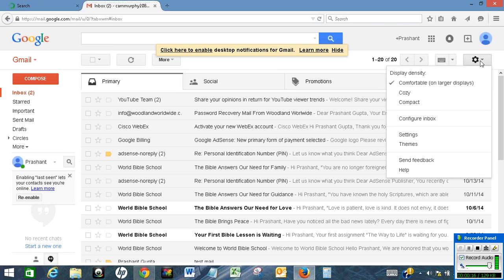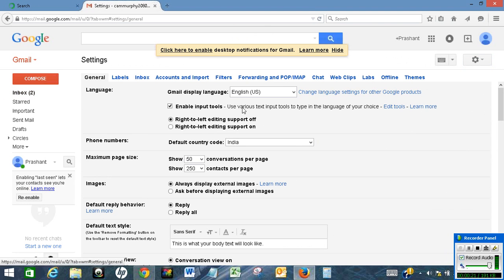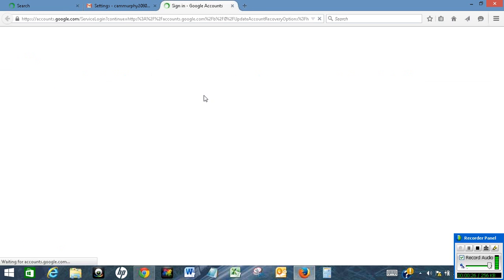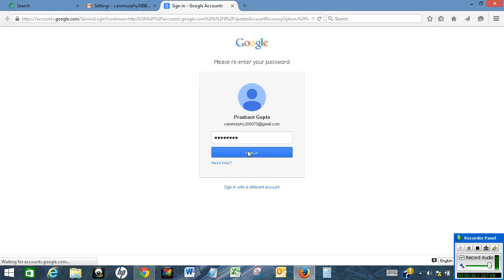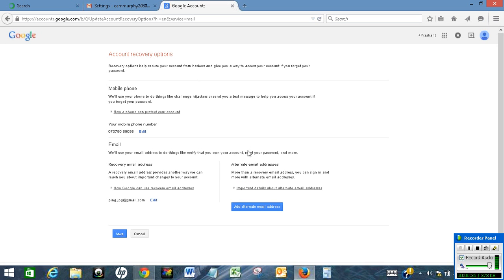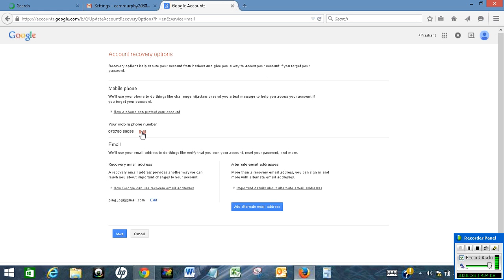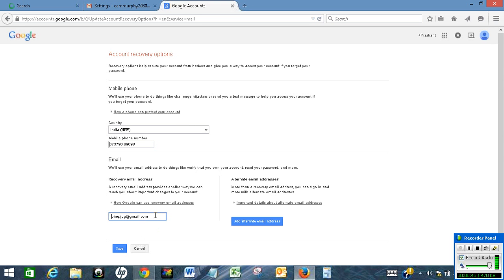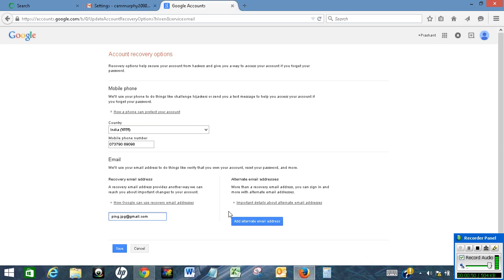Change Gmail password recovery options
The video offers a short tutorial on how to change Gmail password recovery options.